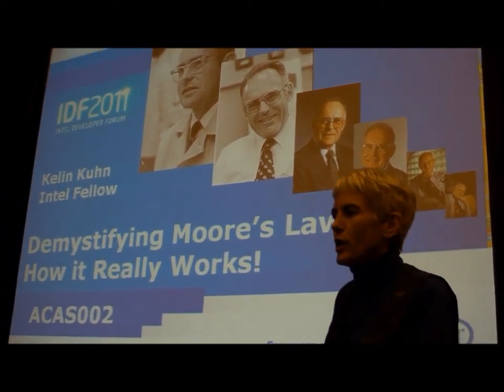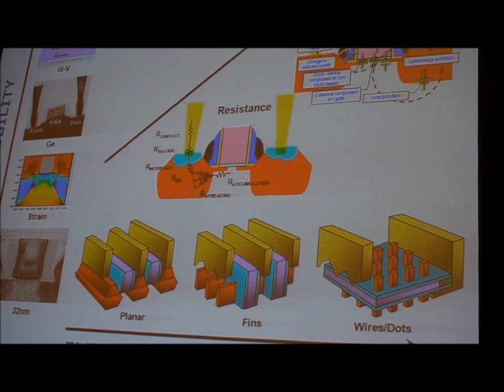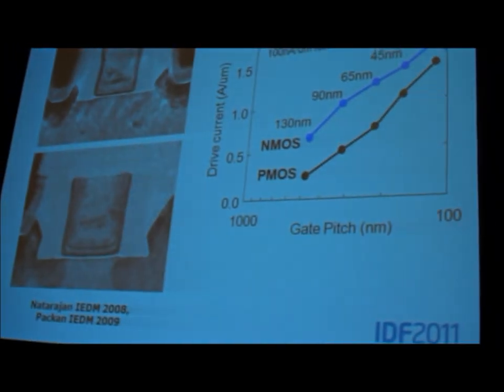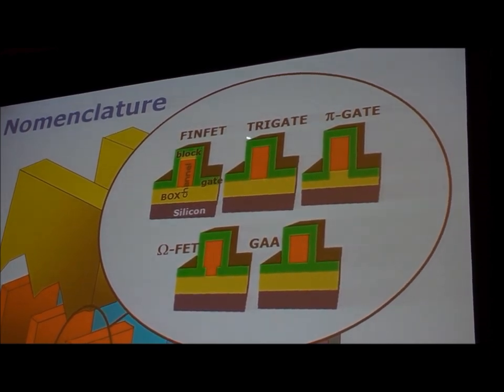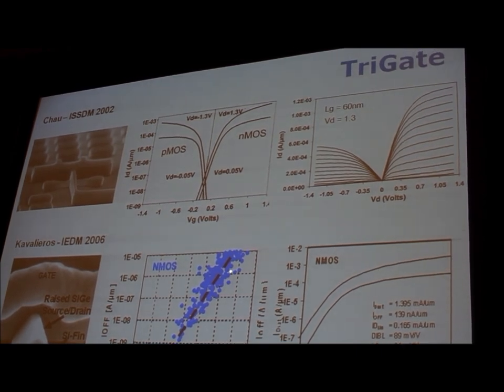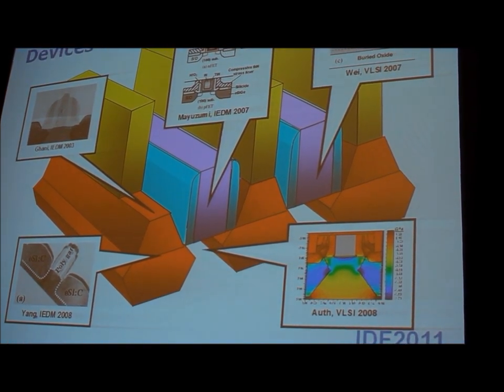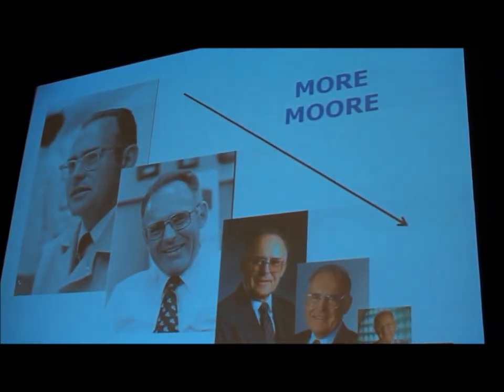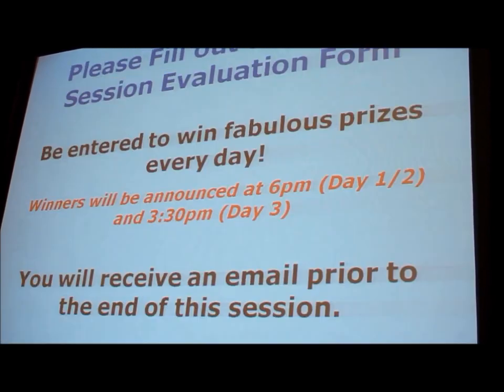Demystifying Moore's Law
Kelin Kuhn is an Intel Fellow responsible for device architecture path finding for Intel's advanced process technologies. From the IDF 2011 talk - Demystifying Moore's Law - How it Really Works!